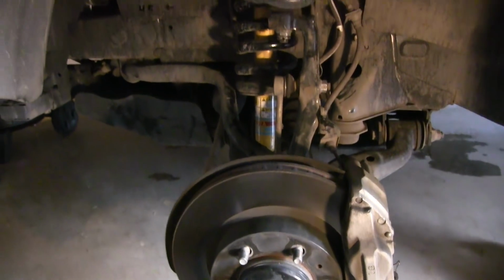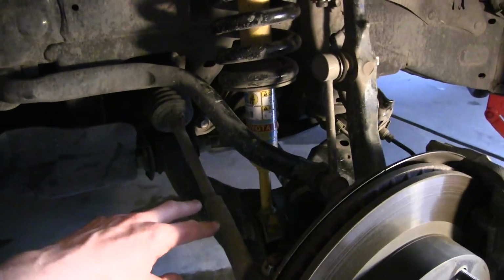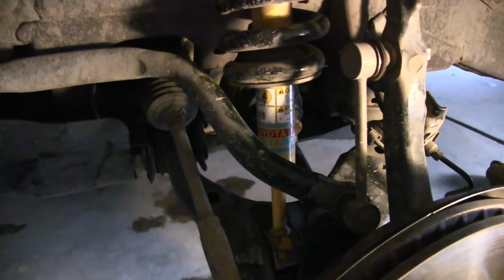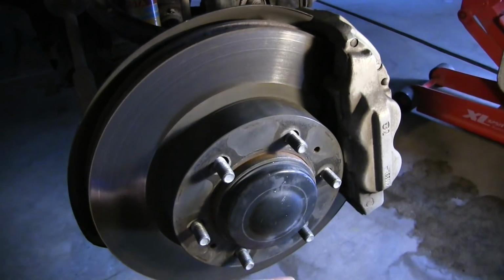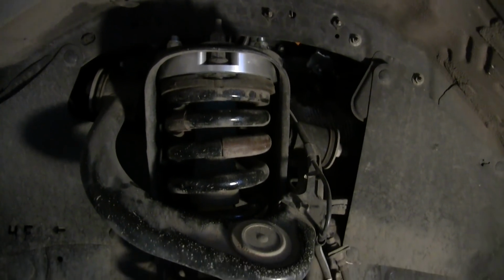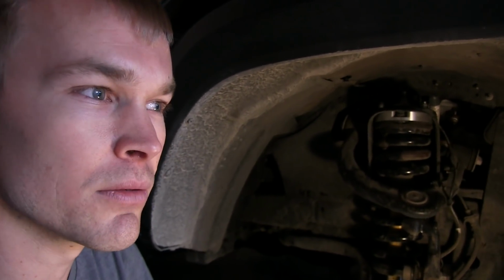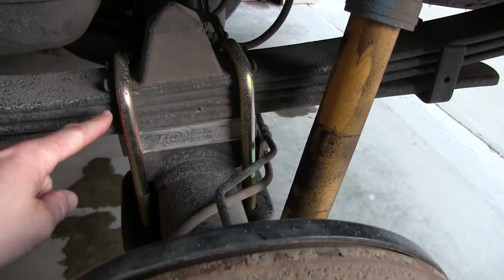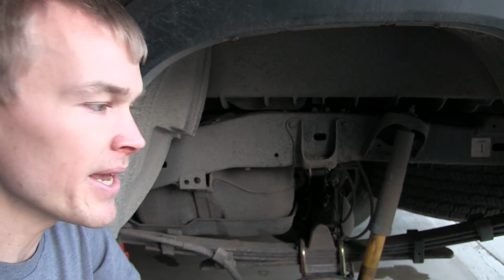How hard is lifting your Tacoma yourself?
In this video I share about the self-installation of my 2016 Toyota Tacoma TRD Offroad Lift Kit.  Being a novice mechanic, my intent is to share my experience for others considering whether to do their own lift and intimidated by the unknown potential challenges.  My lift kit consisted of a 2" rough country spacer in the front and a 1" Toytec block in the rear.